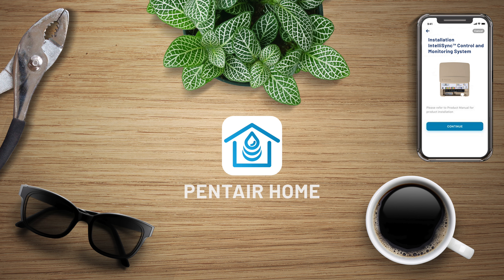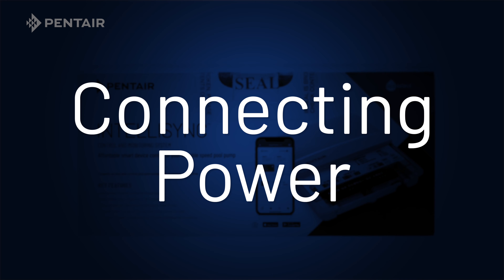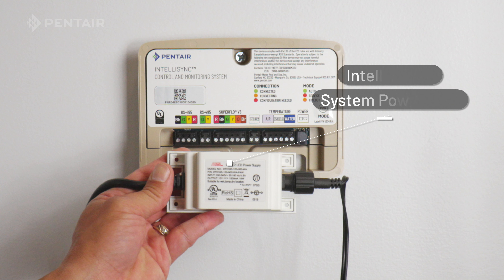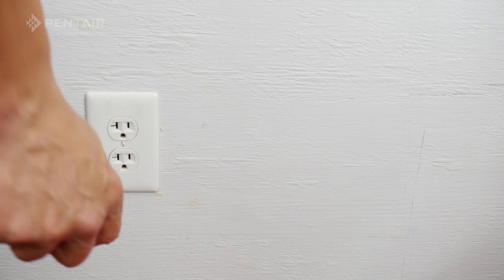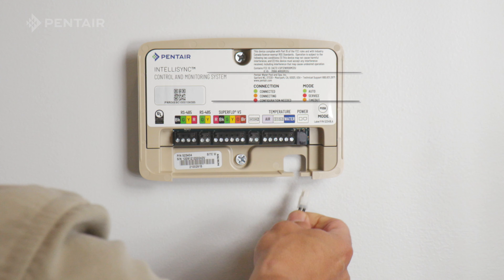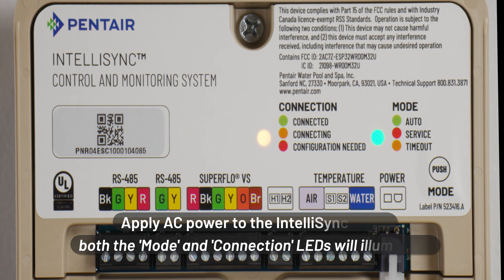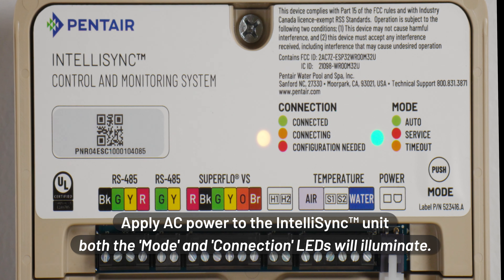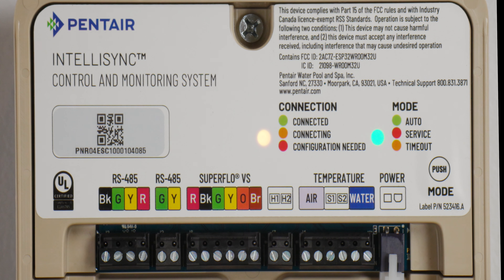IntelliSync™ Control and Monitoring System: Connecting Power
Connecting Power to IntelliSync and Monitoring System.
Plug the IntelliSync 12VDC, 1.5 AMP power adapter power cord to a 120 VAC power source. Plug the other end into the IntelliSync unit.